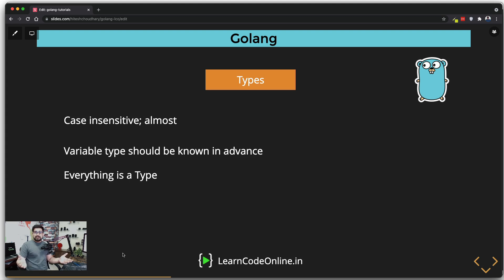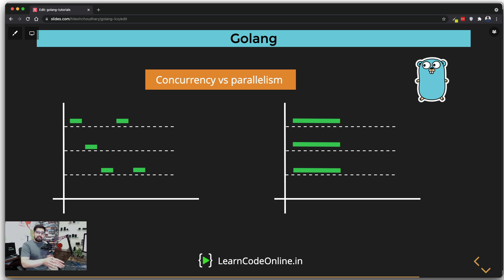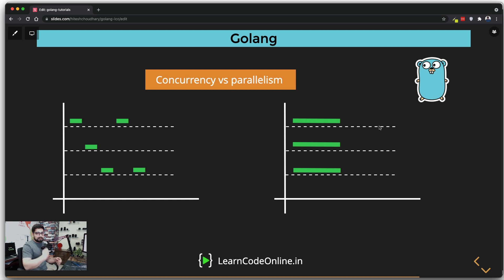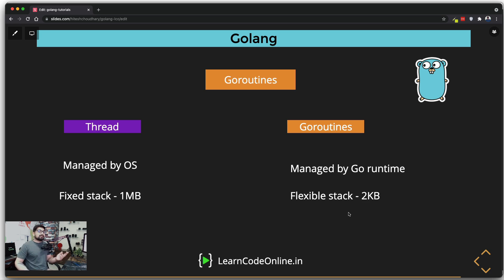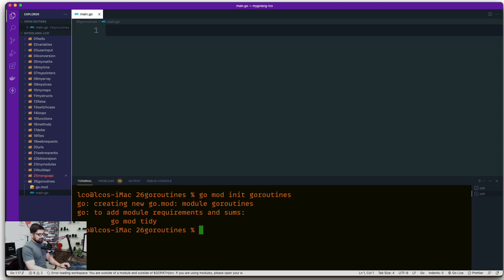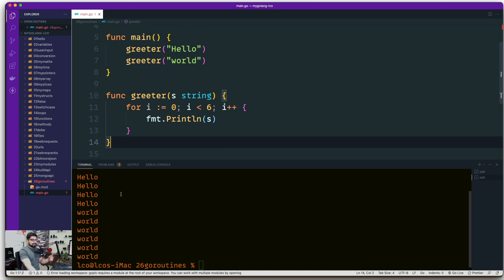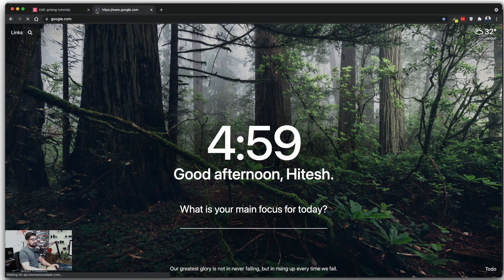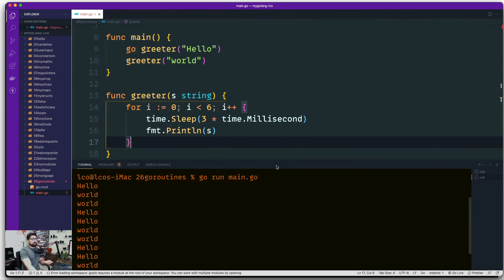Concurrency and goroutines in golang